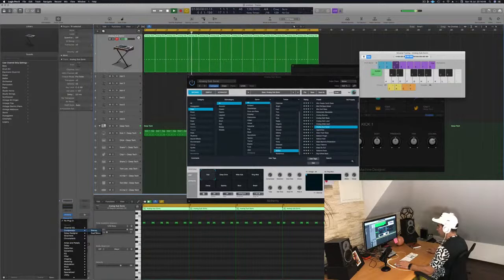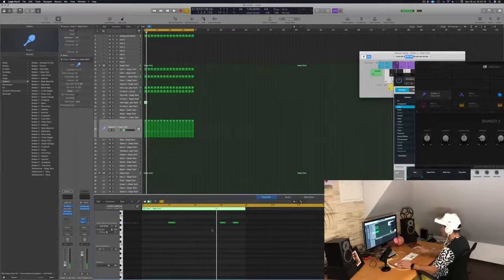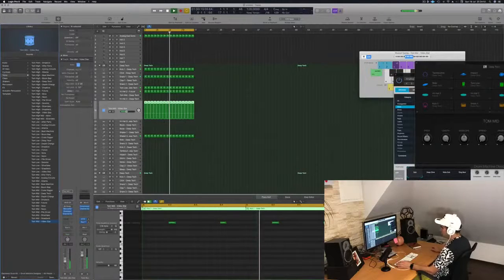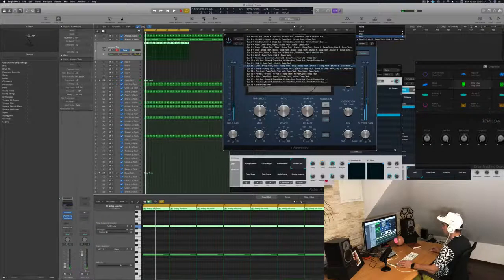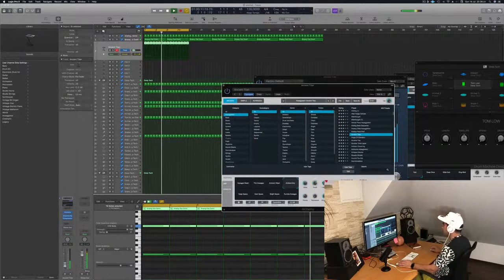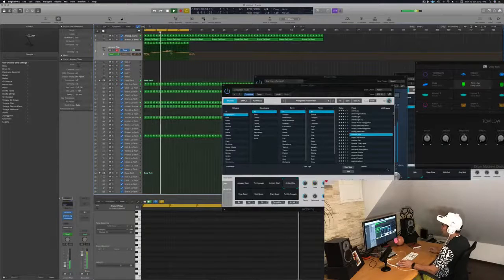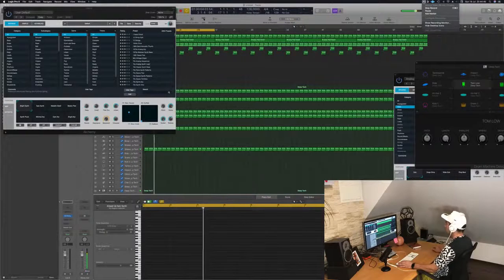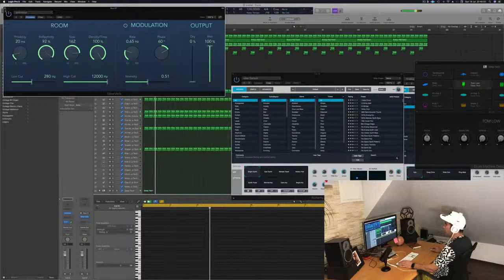How to make Melodic Techno 2021 | Live Electronic Music Tutorial 119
Learn how to make melodic techno music watching our free live tutorials and study the Logic Pro X Template from the session to practice what you have learned. The Live Electronic Music Tutorials give everyone the opportunity to learn music production at their own pace anytime anywhere. Unlock the secrets of electronic music now.

For episode 119 we will make a Melodic Techno song in Logic Pro X using only internal plugins and audio processors.

We begin from absolute scratch using no loops or MIDI! To kick this one off we create a low thumpy bass line using the keyboard musical typing. After recording our MIDI we process and engineer the sound to fit our idea of techno music production.

Afterward we work on the percussion, some sound design is done  to the elements so we get the feel we are looking for. Once we laid the percussion groove we moved on to the melodic part of our techno song with a Brass sound. Recording a simple midi we then add some automation to the reverb effect to create extra movement and a cool transaction effect.

Next up we record  an hypnotic arp based on a simple chord we created from the root key of our song. We add some automation and work out the sound design to add this one to the mix to perfection. We also add sidechain compression to complete this element.

Adding extra sound fx and melodic elements lend us a good progression and full on melodic techno vibe.

We complete this episode by adding a simple lead and working on the mix and arrangements.